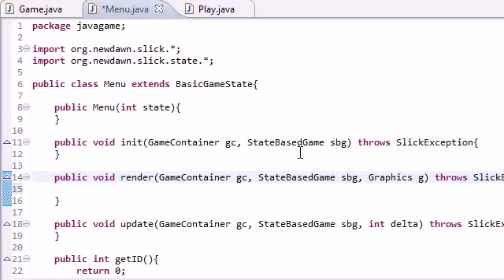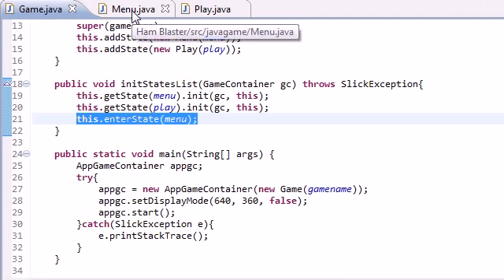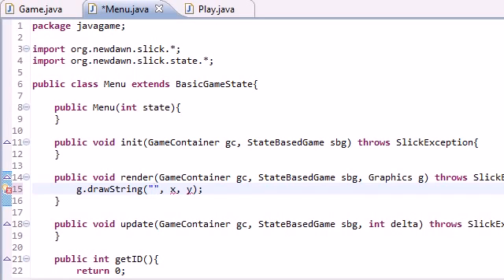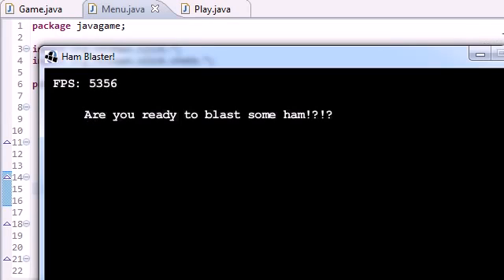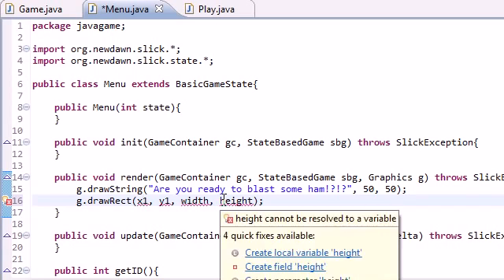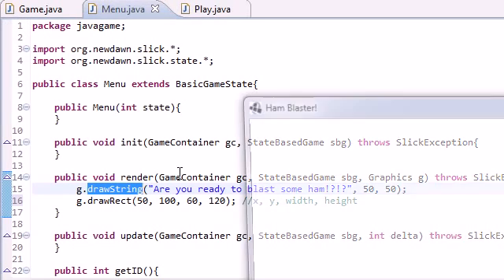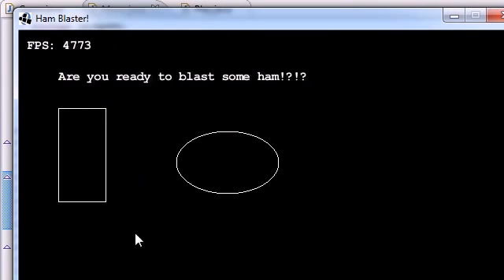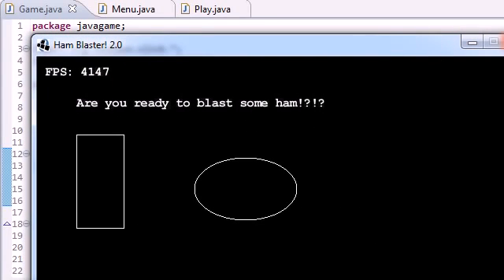Java Game Development with Slick 8 Shapes, Text, and Titles!